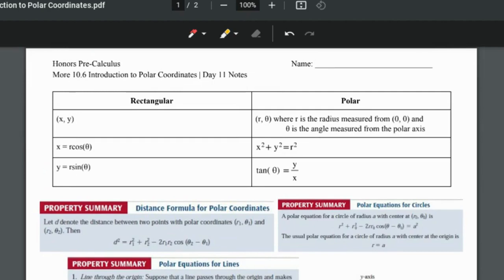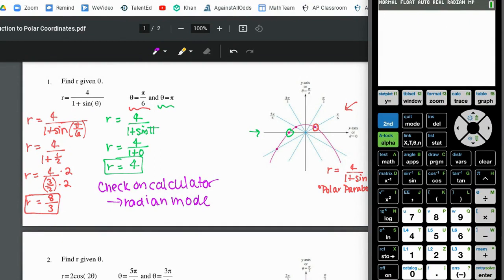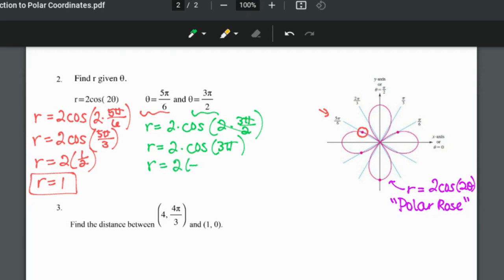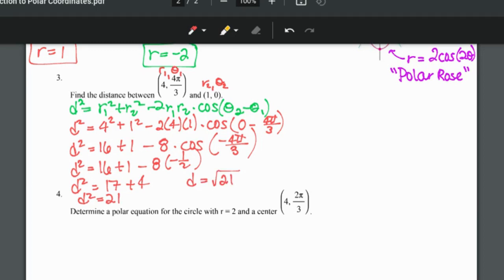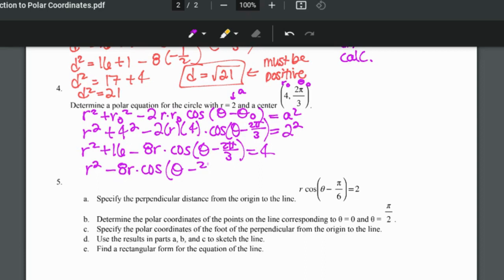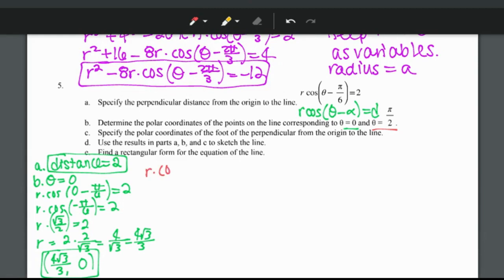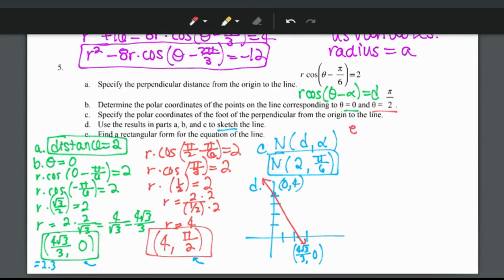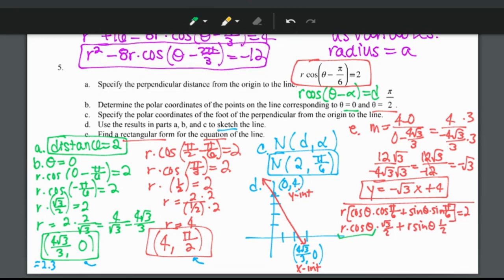Ch 10 HPC Day 11 More 10.6 Intro to Polar Coordinates